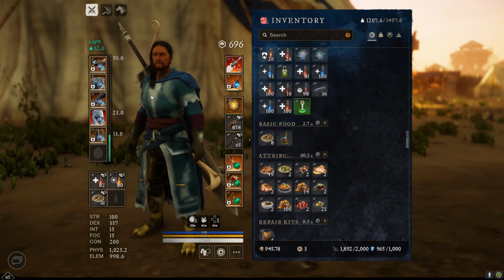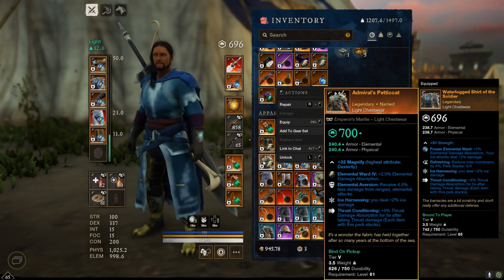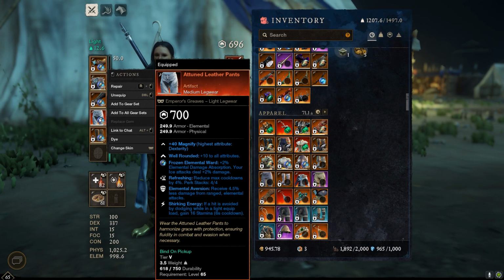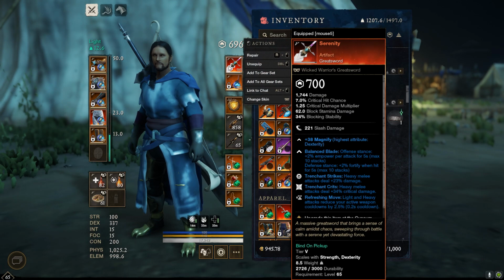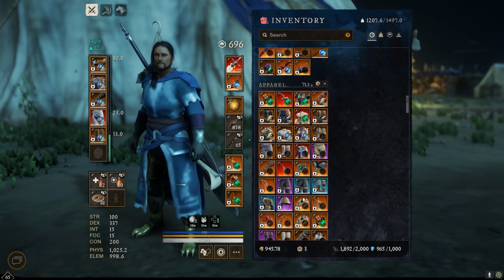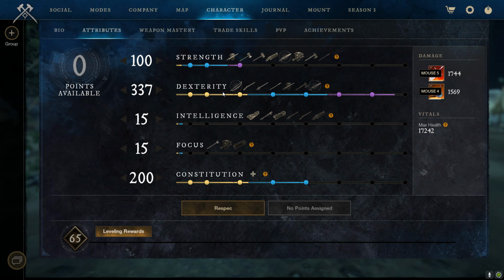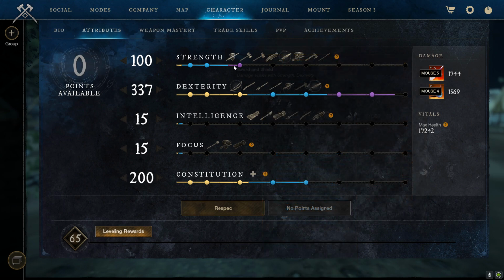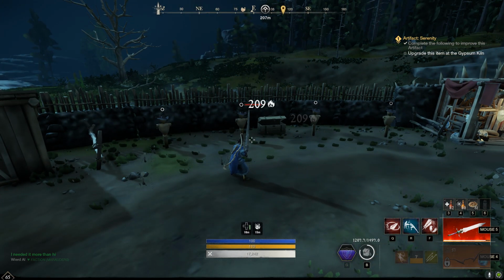THE TOP DAMAGE BUILD! NEW WORLD SERENITY GREATSWORD + BOW PVP BUILD GUIDE! SEASON 3 BUILD UPDATE!